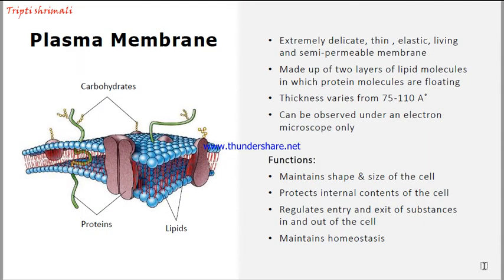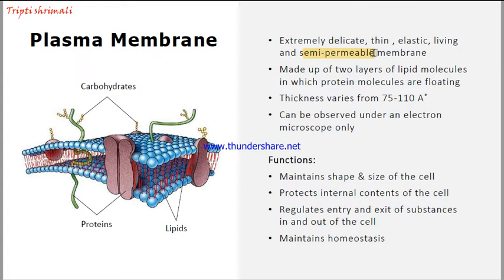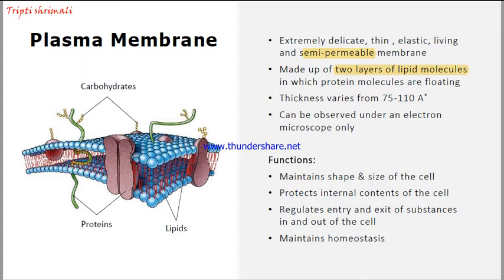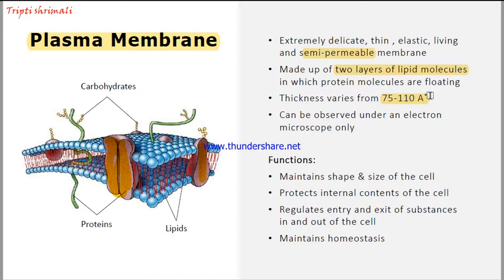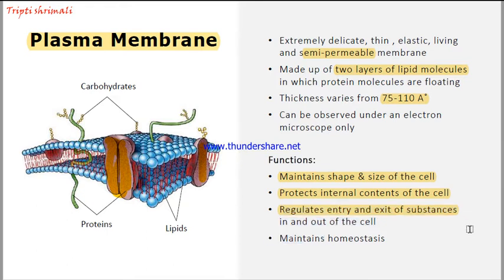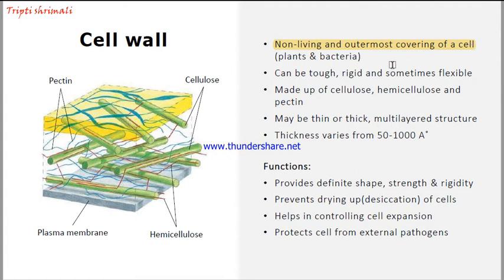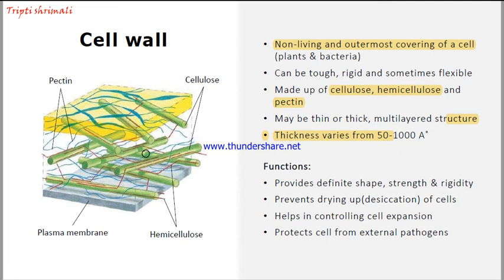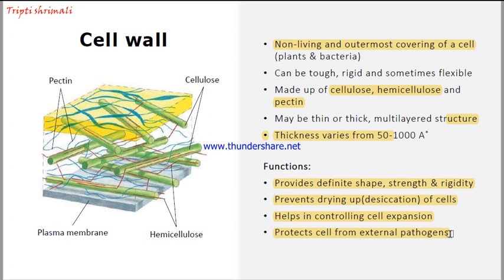Structure and function of plasma membrane